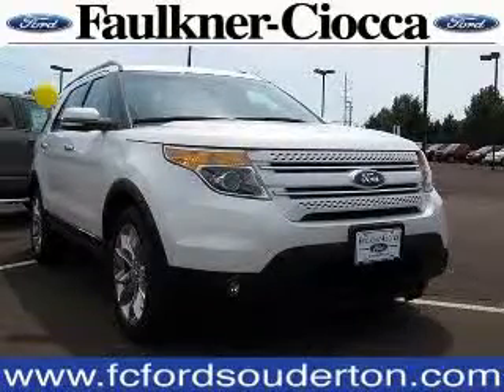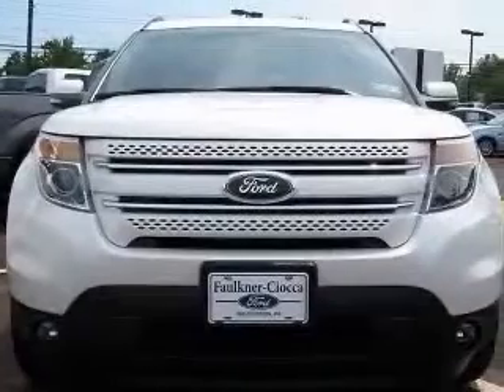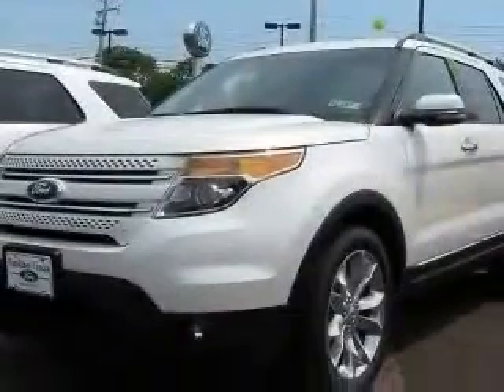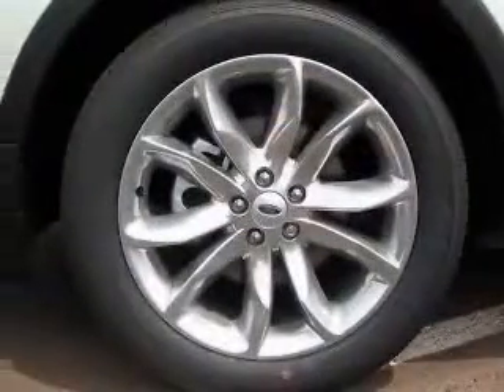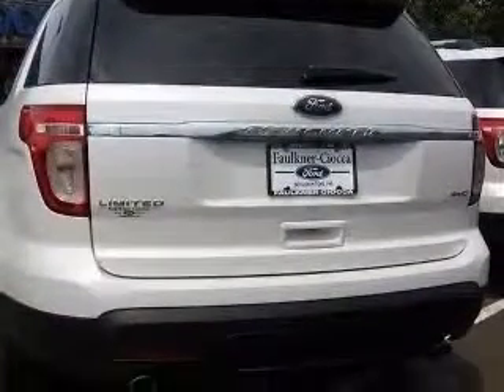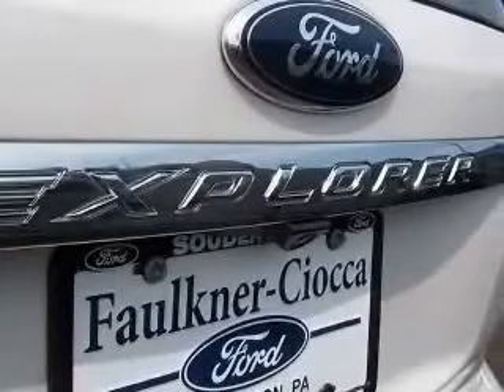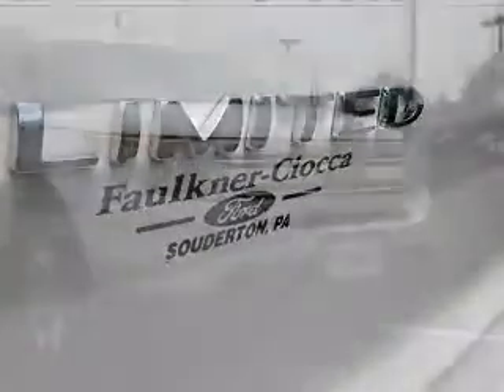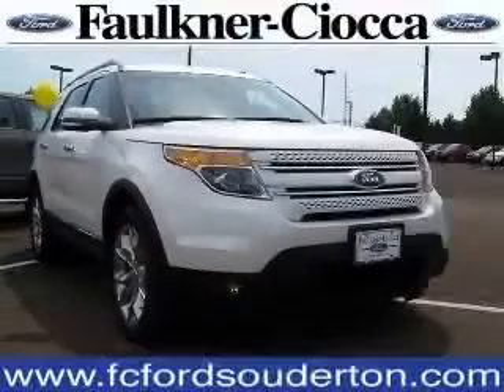2012 Ford Explorer Faulkner Ciocca Ford of Souderton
2012 Ford Explorer Limited
Engine: 3.5L V6
Trans: Automatic 6-Speed
Color: White Platinum Metallic Tri-Coat